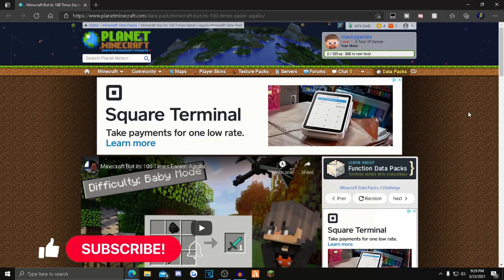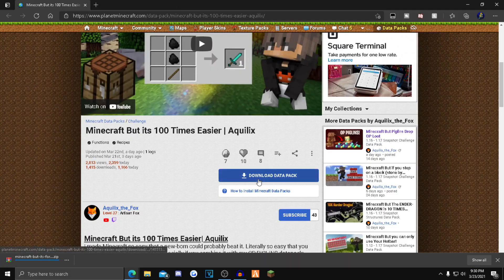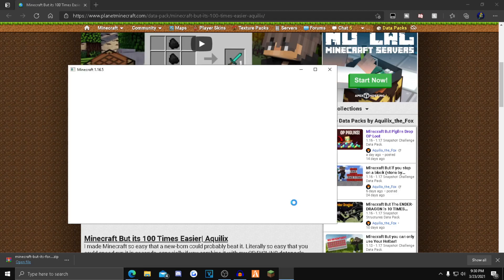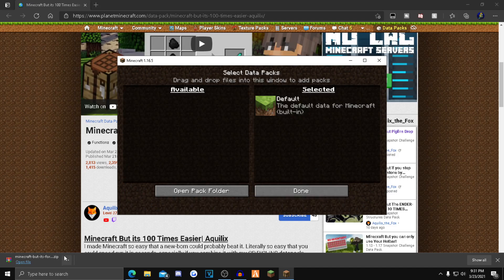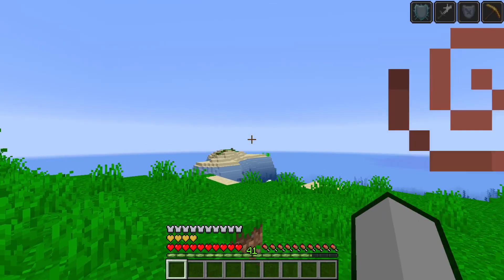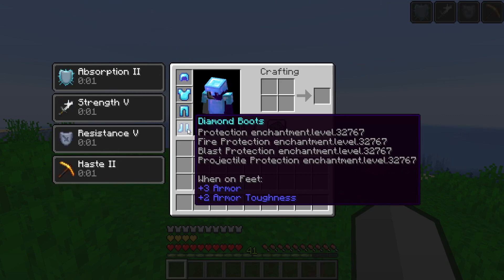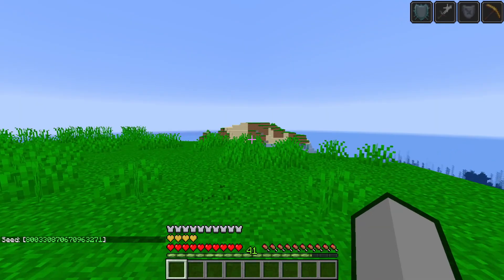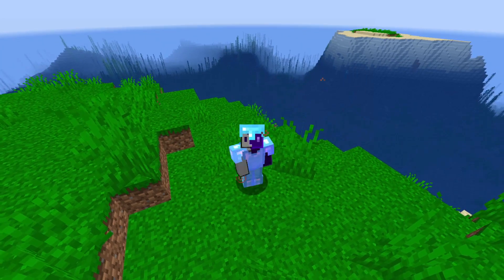How To Install Baby Mode For Minecraft 1.16.5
In today's video I show you guys how to install A Baby Mode data pack for Minecraft 1.16.5